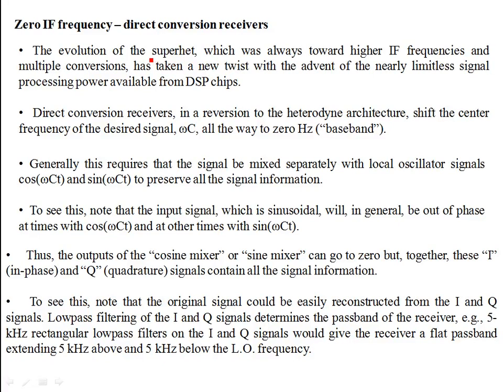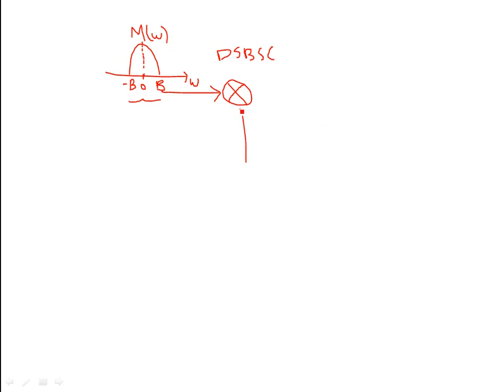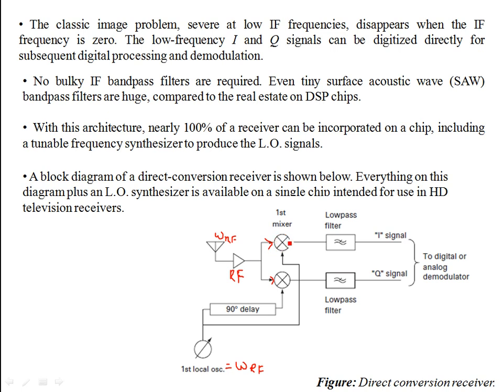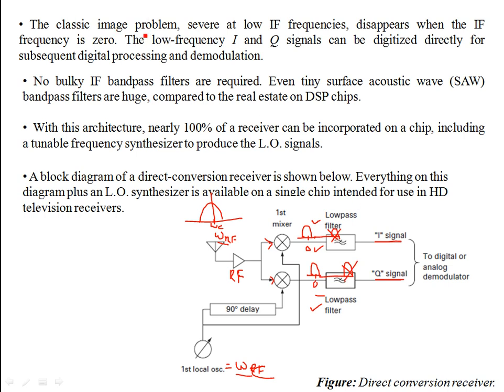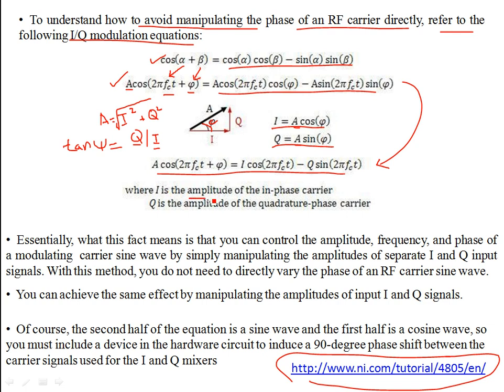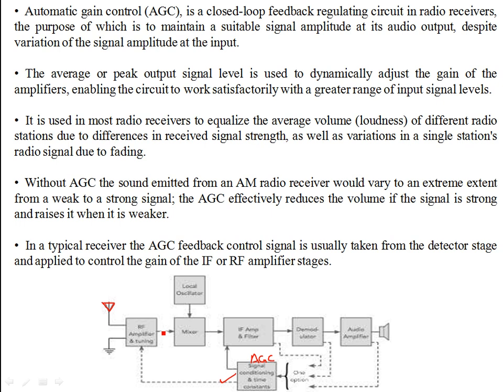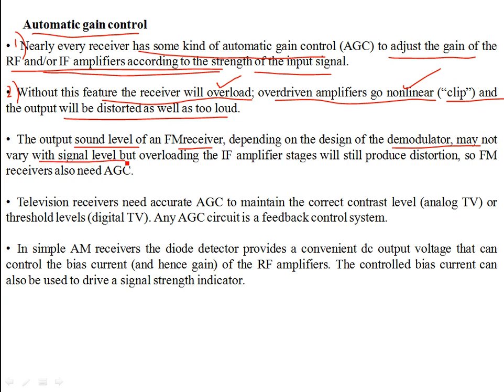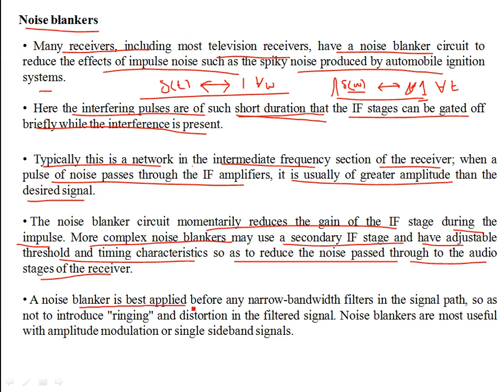Direct Conversion Receivers | Automatic Gain Control | Noise Blankers - Part 5